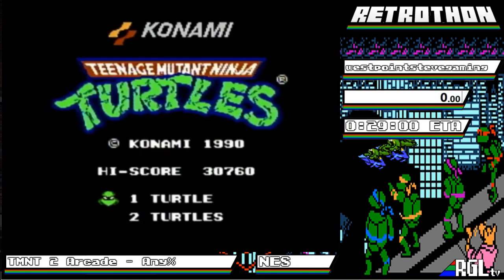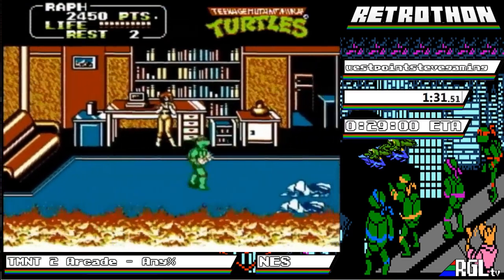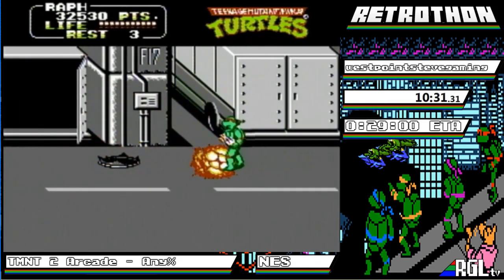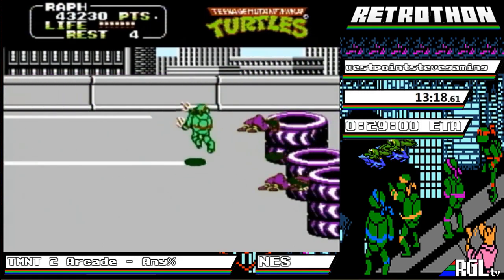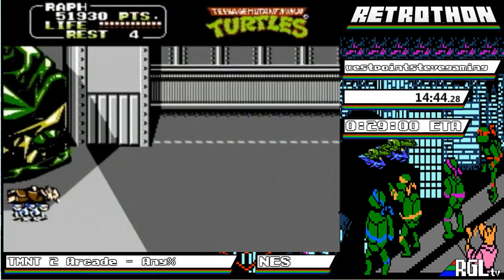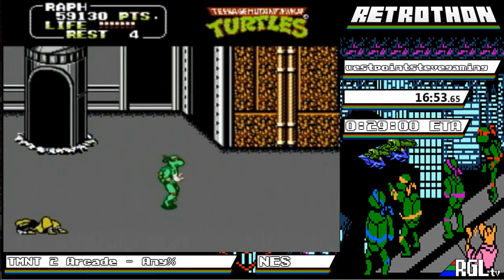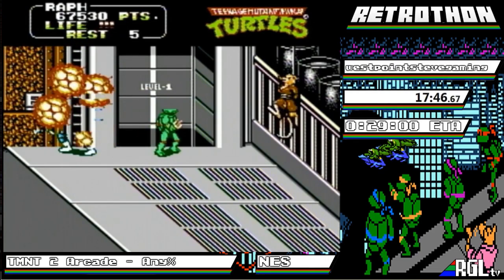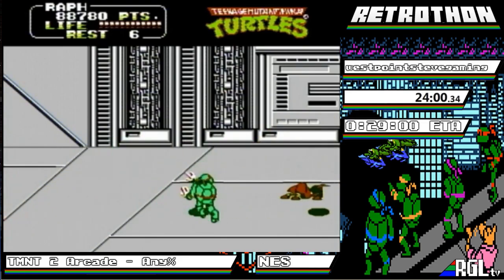Retrothon 2019 - TMNT 2 Arcade with westpointstevegaming